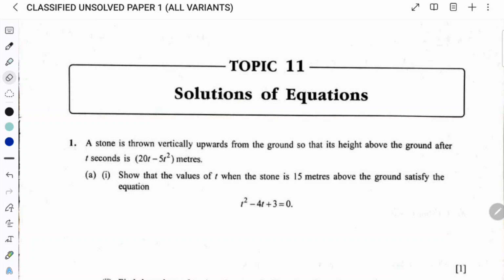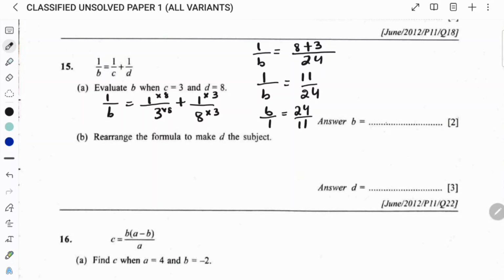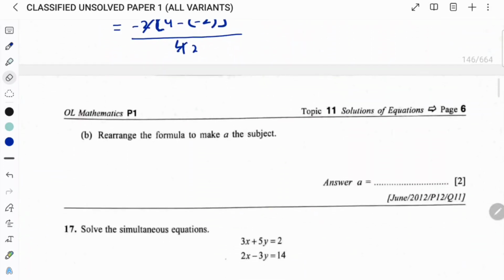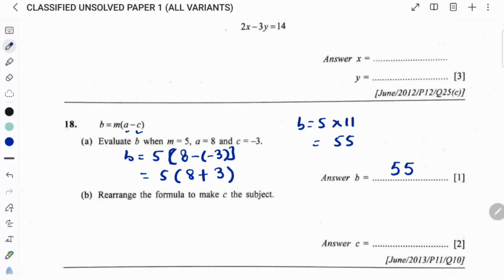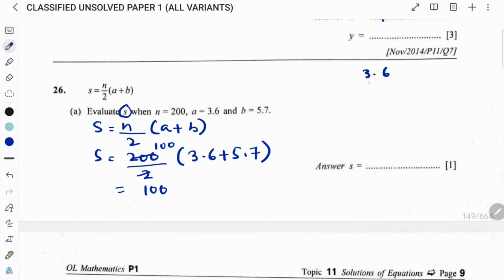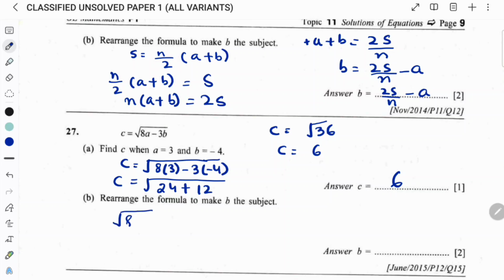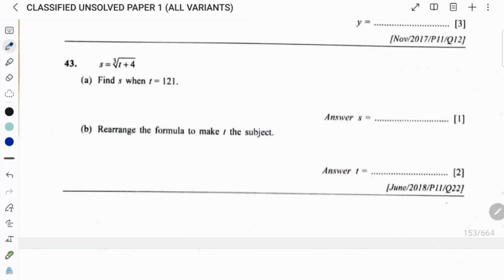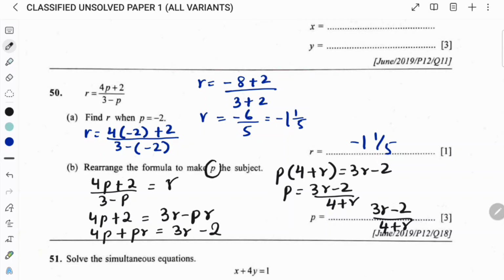SUBJECT TO THE FORMULA (TOPIC 11 NON CALCULATOR) 4024 P1 ,& 0580 P2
In this video, we explain how to make a given variable the subject of a formula. You’ll learn simple, step-by-step methods to rearrange equations and isolate the required variable, with examples from past papers to help you prepare for exams. Perfect for O Level & IGCSE Maths students.